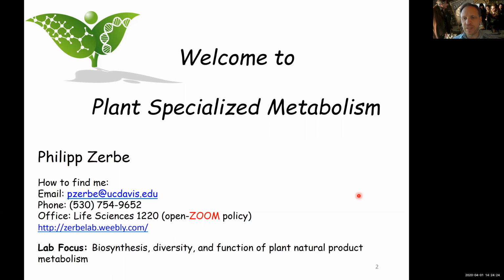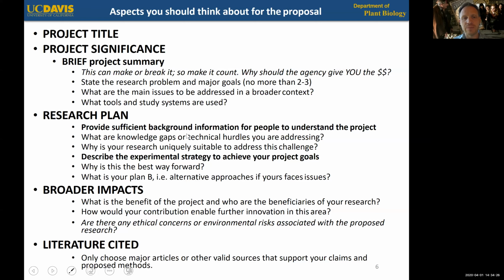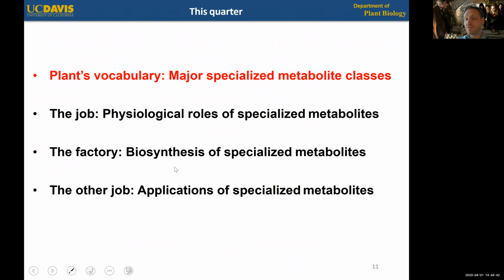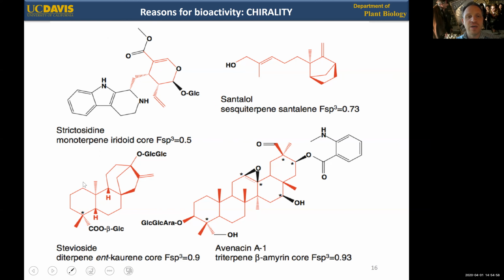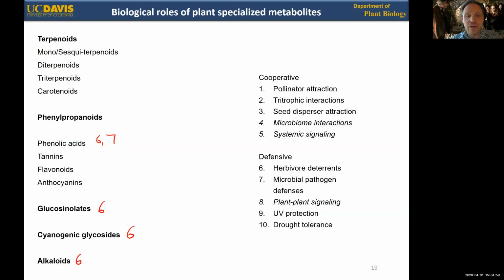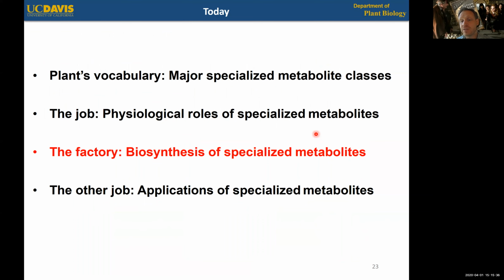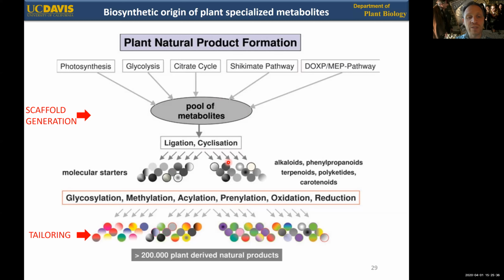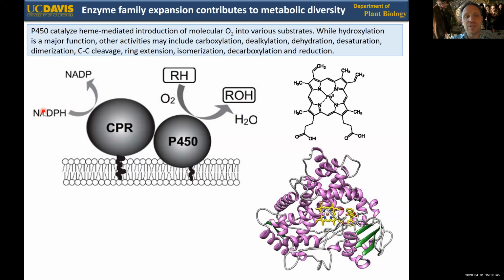PBI298 SQ20 Lecture#1